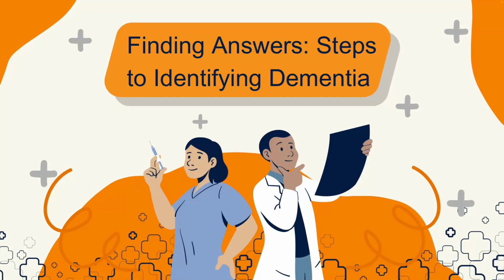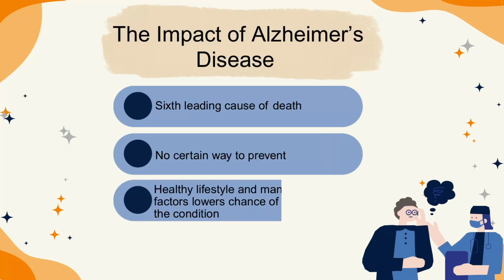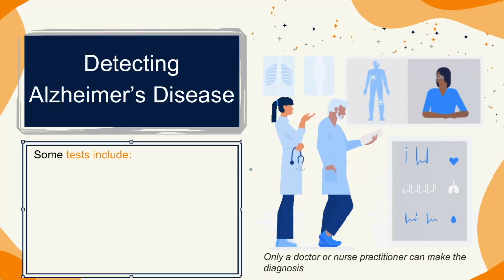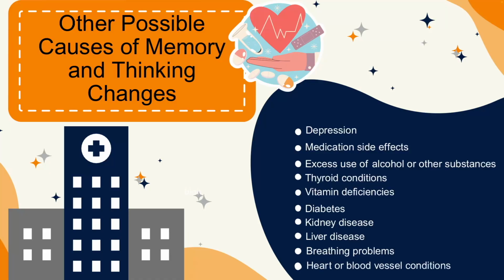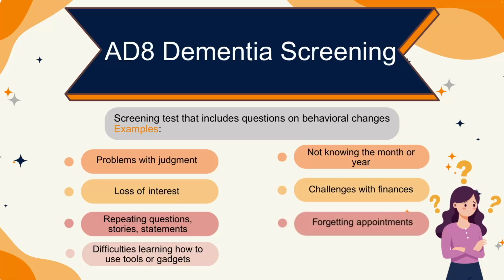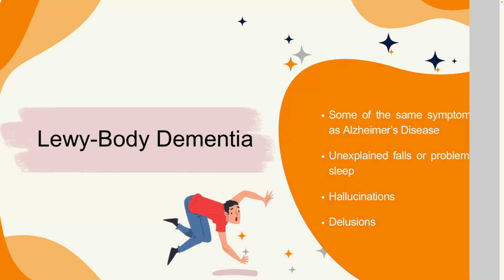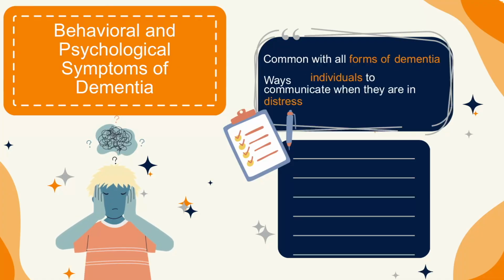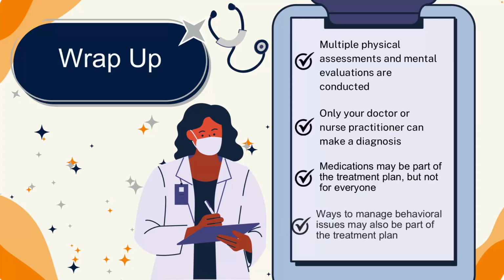Screening for Dementia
Steps taken to diagnose someone as having a form of dementia.